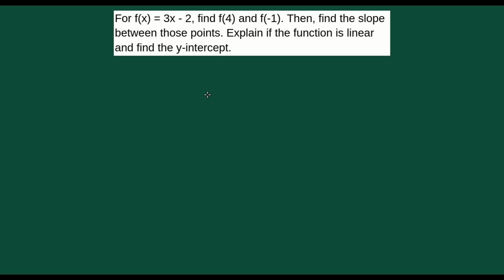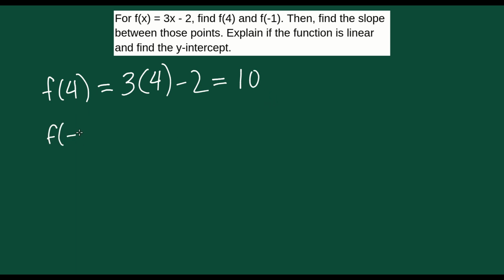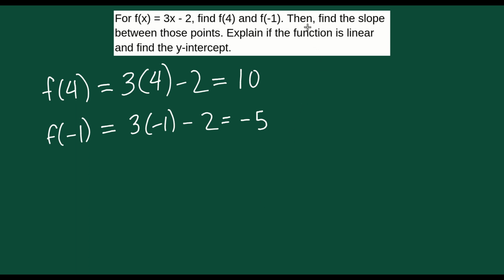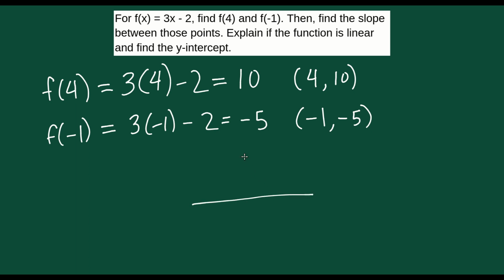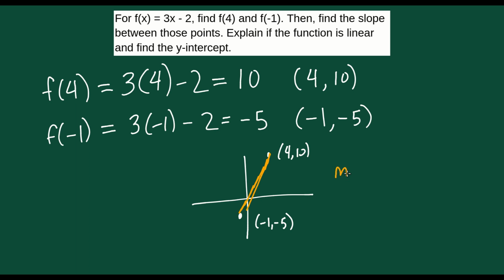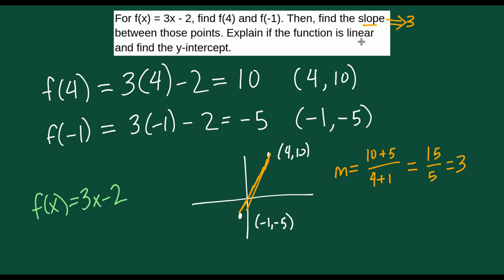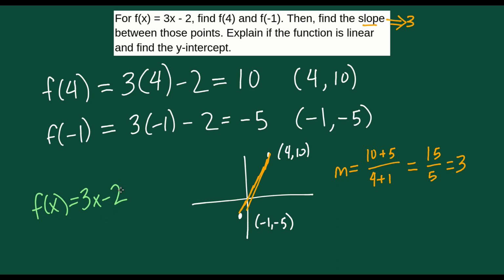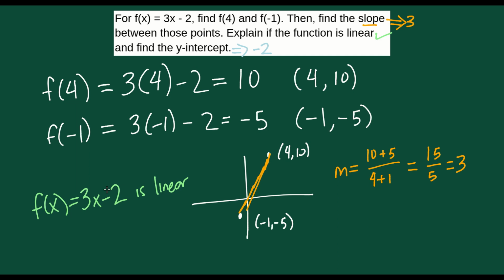Math Practice Problem #10 - Essential Middle School Math Concepts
Essential Middle School Math Concepts - Practice Problems is a daily learning series designed to build the core math skills every 6th, 7th, and 8th grader should master before high school. Each episode features one carefully selected problem that reinforces key concepts in fractions, ratios, proportions, equations, integers, geometry, and algebraic thinking. Whether you are a student preparing for standardized tests like the SAT, ACT or HSPT tests, a teacher looking for daily warm-ups, or a parent supporting math practice at home, this series provides clear explanations, step-by-step reasoning, and practical problem-solving strategies. Follow along with one problem per day to strengthen confidence, improve mathematical thinking, and develop a deeper understanding of essential middle school mathematics.

6) Proportional Relationships & Linear Functions

7) Exponents, Roots & Scientific Notation